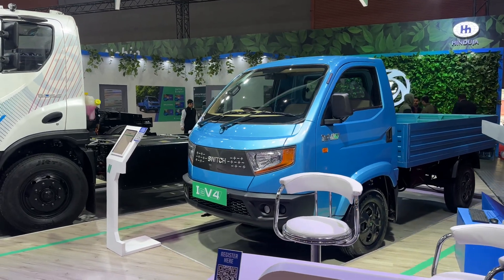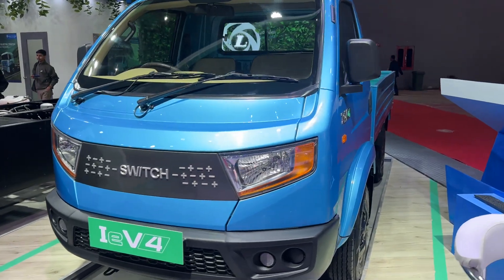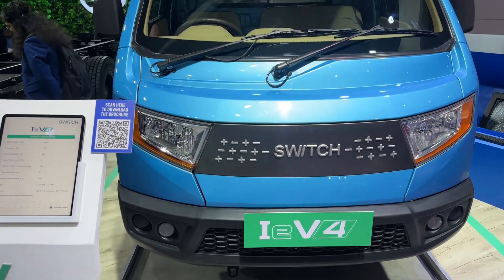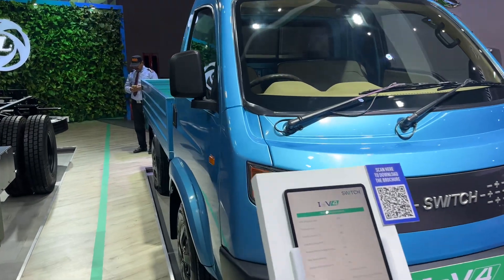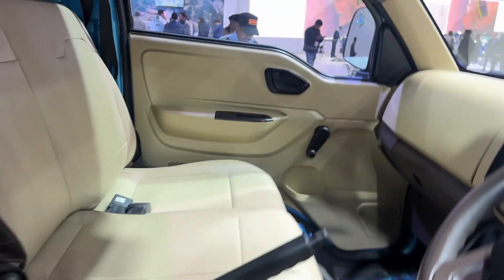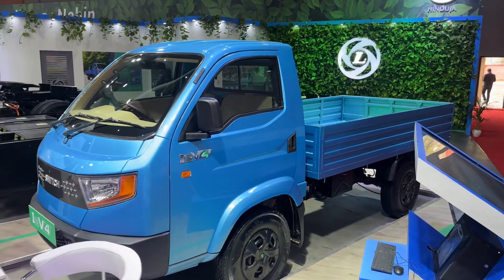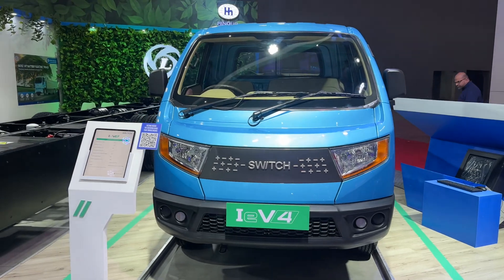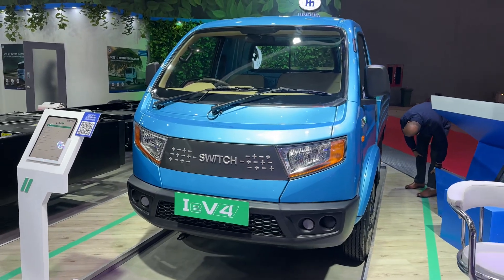Ashok Leyland Bada Dost - Electric Version! | Bharat Mobility Show 2024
Ashok Leyland Bada Dost as a last mile electric vehicle solution will be known as the Switch IeV4. A decent range, good payload capacity and brilliant for last mile delivery!